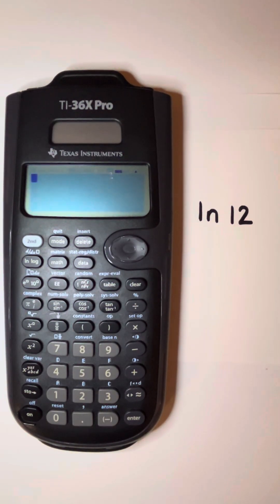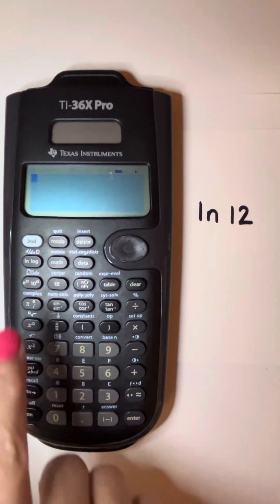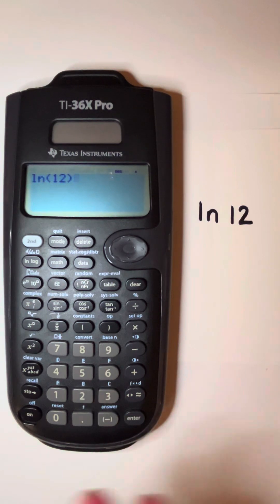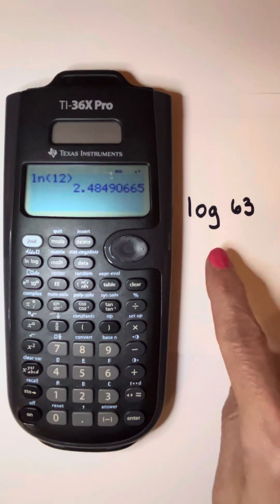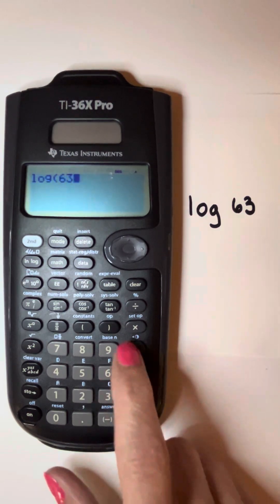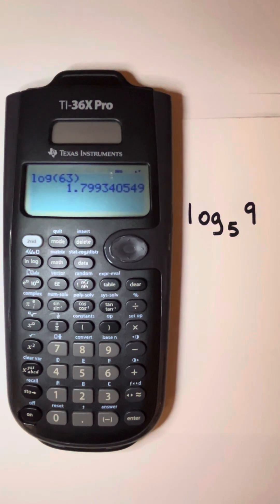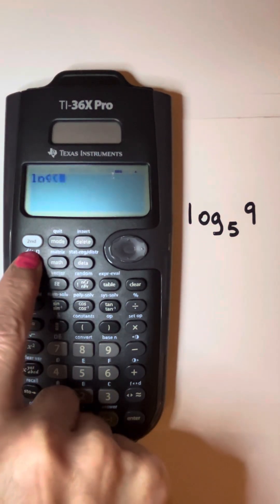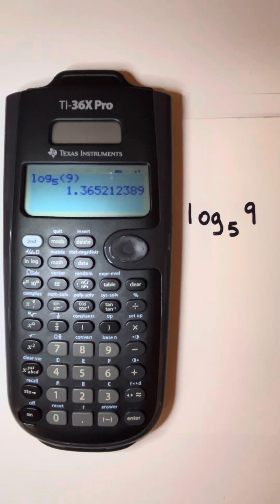How to put any Logarithm into the TI 36X Pro Calculator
In this video, I show you how to put natural logs, common logs, and logs with any base into the TI 36X pro calculator. ￼